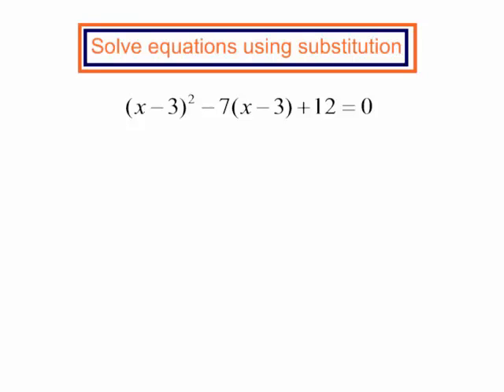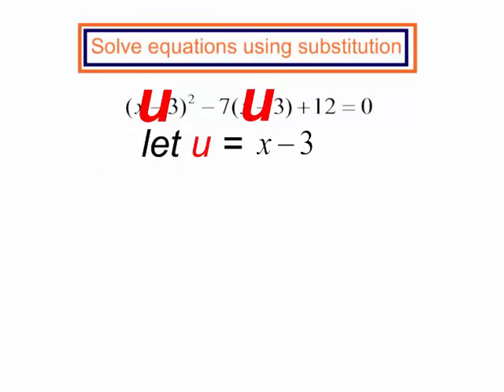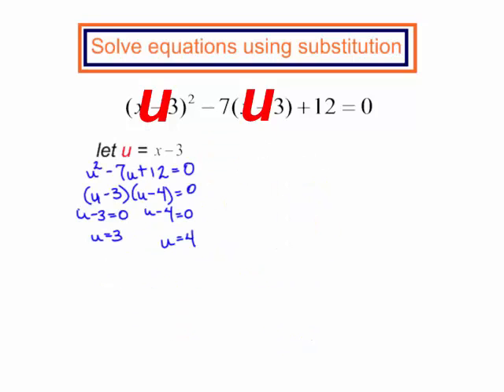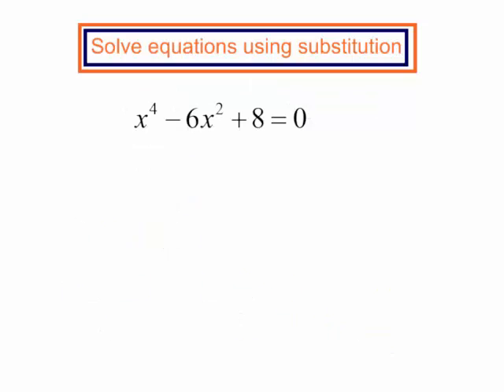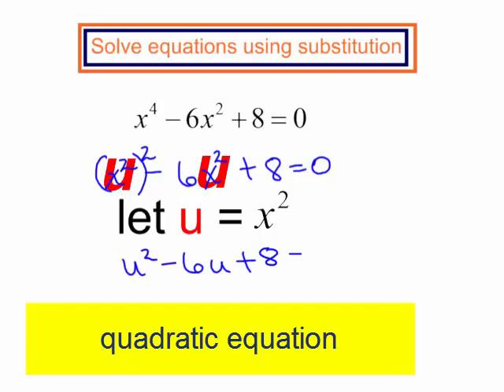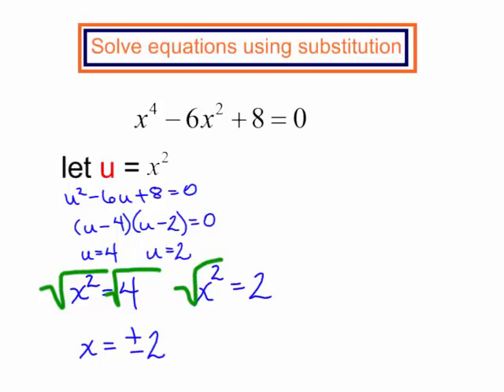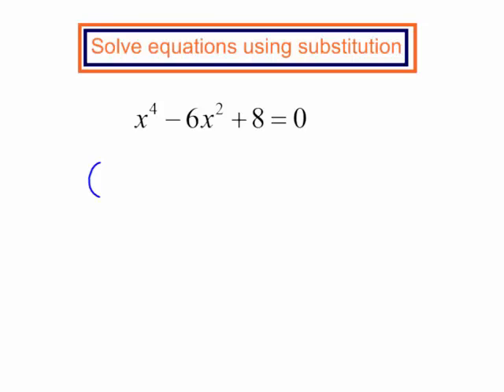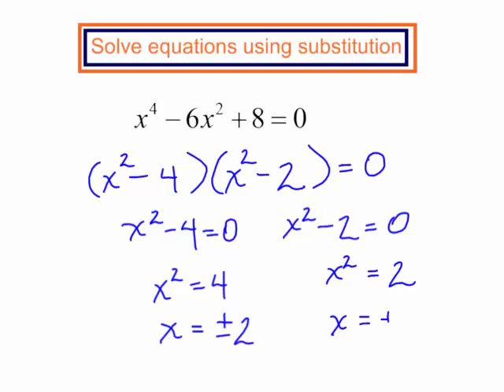solve equations using substitution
We will use u-substitution to solve two equations.